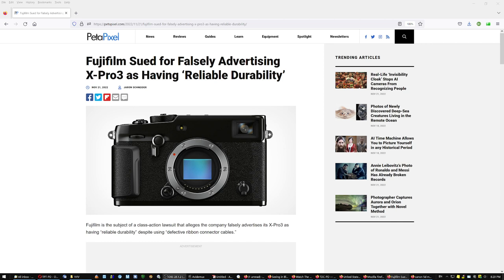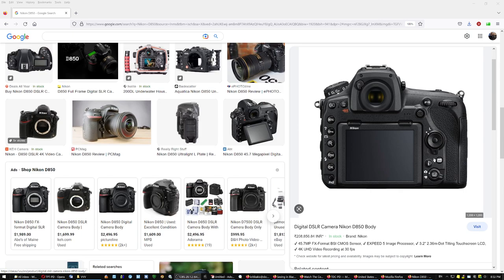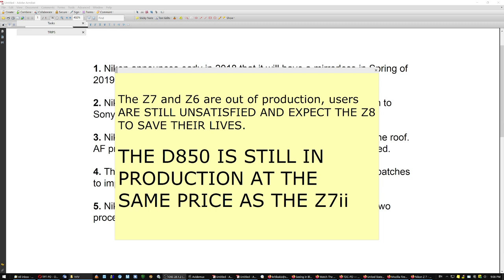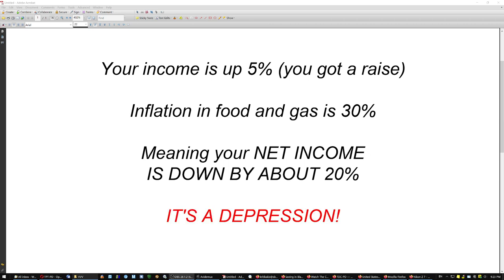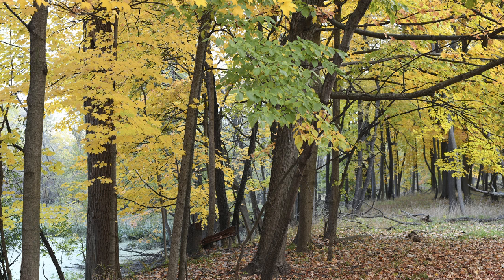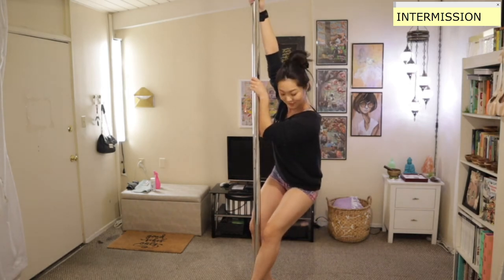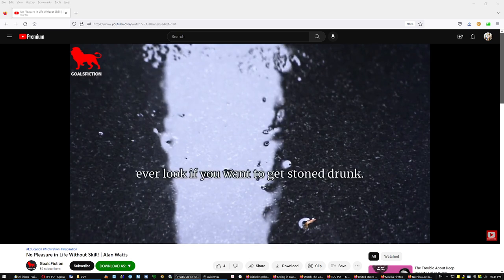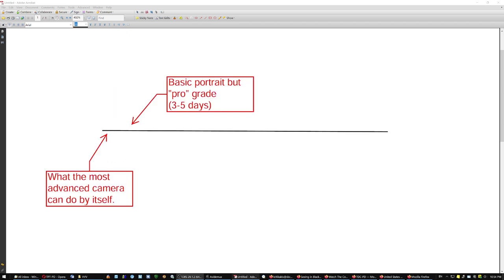Talking seriously about gear upgrades - Part 2 - Whose fault is it?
00:01 Fujifilm's lawsuit case   00:49 What was Fuji's mistake?   01:58 Why are Leica owners happy   04:08 Timeline of Nikon's Z7 problems   05:43 My message to Camera Manufacturers   06:44 A new problem now came up (a real problem!)   08:30 Users are full of s**t - they're just changing "lifestyles" and "clubs" - Moments of Realizations   11:55 To really enjoy photography, you have to chose your arena, and develop skills   14:33 Panning, and the future of bird photography   16:20 Pleasure requires skill (Alan Watts)   19:19 A little bit of skill in photography goes really a long way!